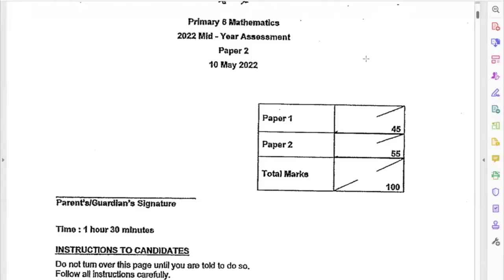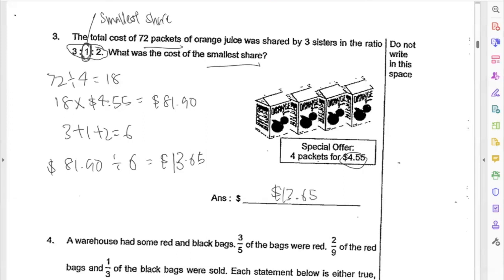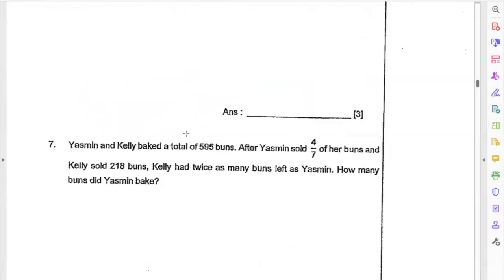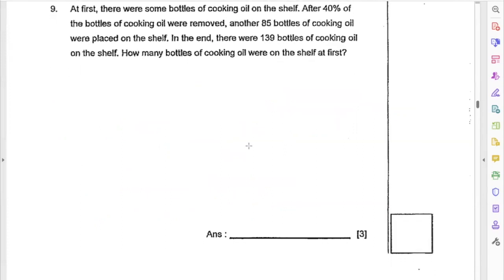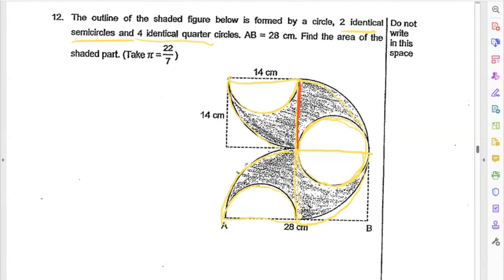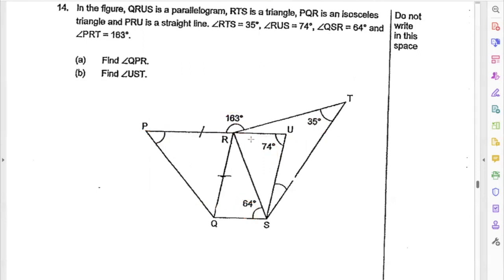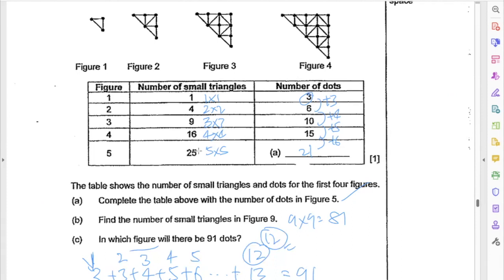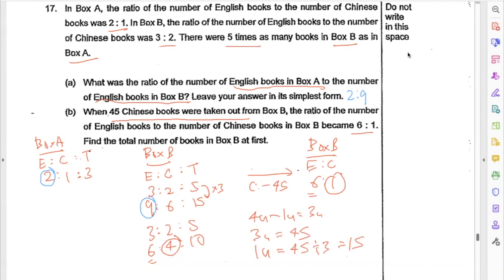P6 St Nicholas SA1 Paper 2 2022 Review